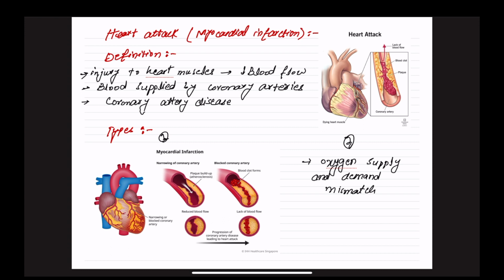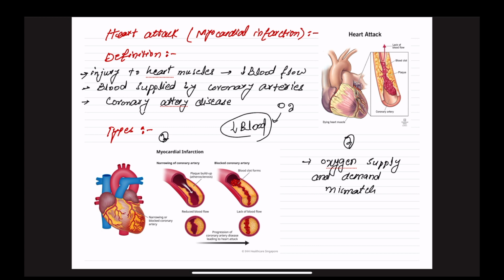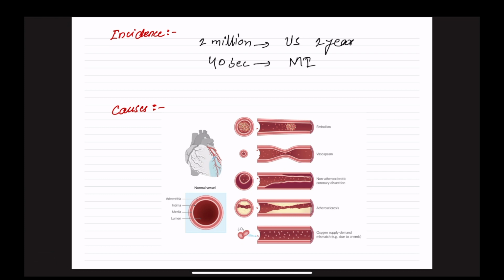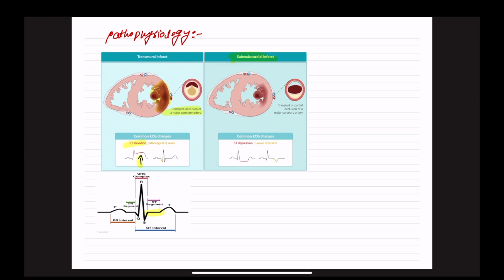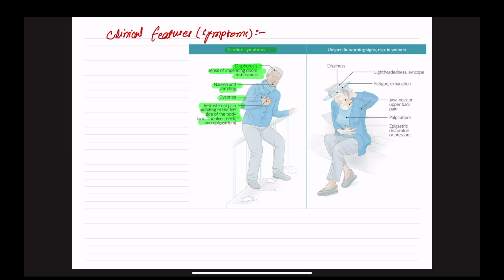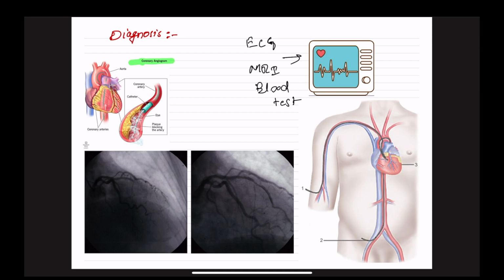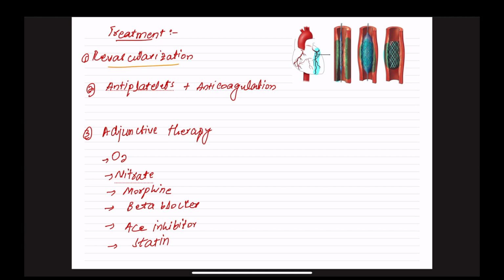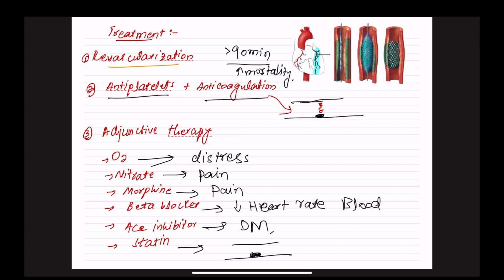What is Heart Attack? Heart Attack Explained!!!